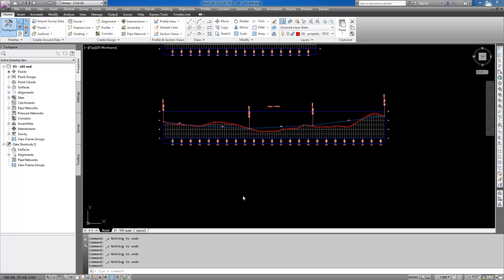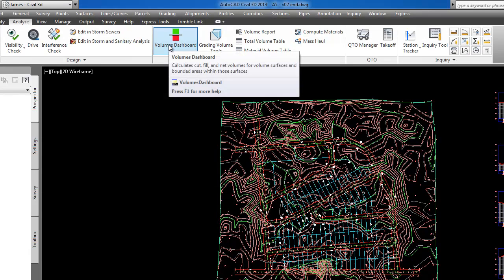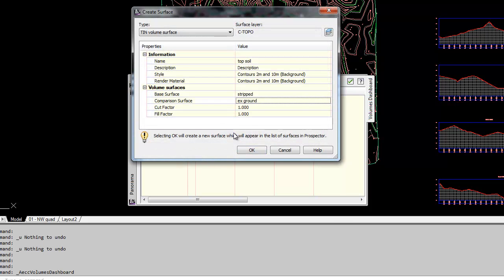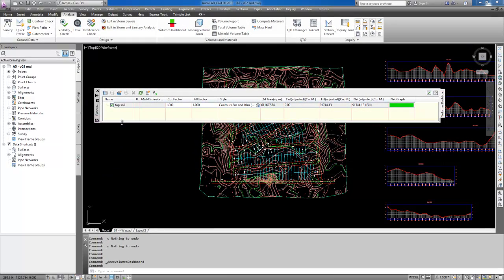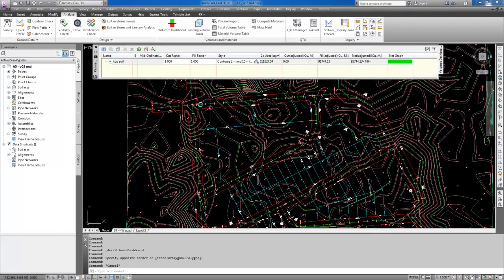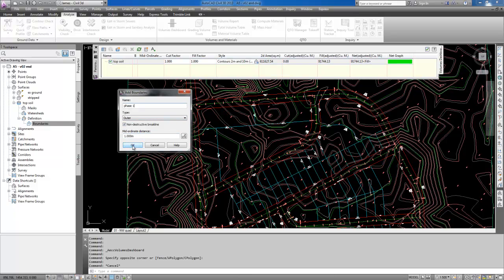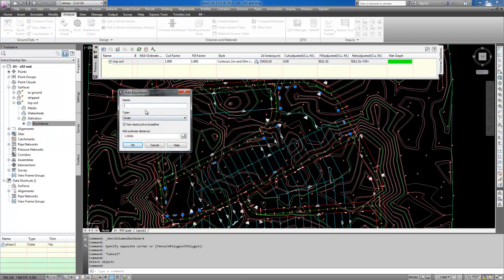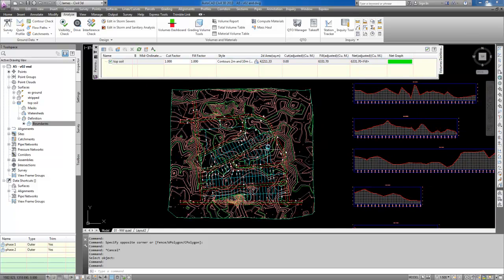CV691 A5v03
Description